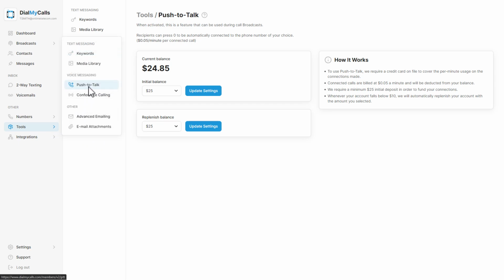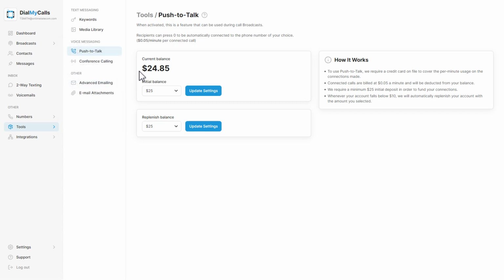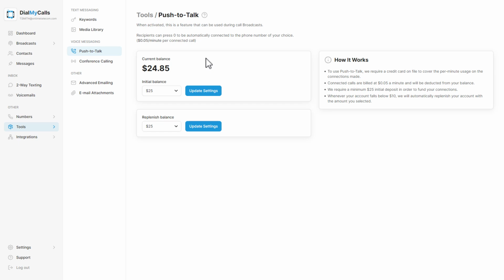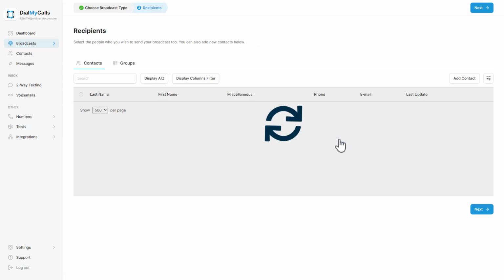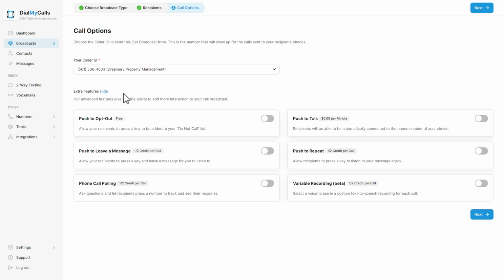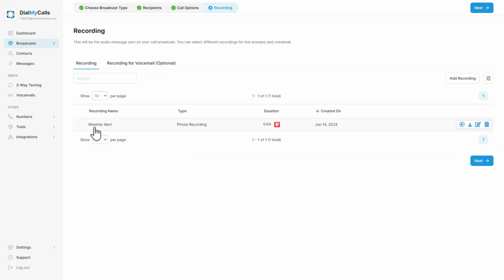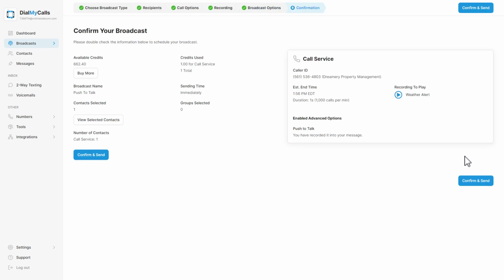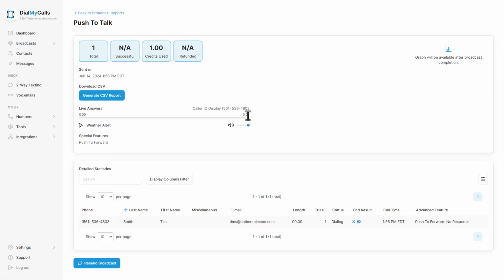How to Use Push-to-Talk Calling in DialMyCalls | Connect Calls to Live Reps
Let Your Call Recipients Talk to a Real Person — Instantly

In this tutorial, we cover the Push-to-Talk feature in DialMyCalls, which allows your voice broadcast recipients to press 0 during the call and be transferred directly to a live representative on your end.
Ideal for churches, customer service, political campaigns, or any organization looking to boost engagement and create live touchpoints during automated calls.

💡 Why Use Push-to-Talk?
- Humanize your automated calls
- Let recipients take immediate action
- Great for inbound responses, sales, or support

📌 What You’ll Learn in This Video:
- Setting up Push-to-Talk funds and auto-replenishment
- Creating a voice broadcast with Push-to-Talk enabled
- Choosing forwarding number, ringtone, and throttling
- Viewing post-call reports and call performance

 Live Chat: Available 7 Days a Week

💬 Have a use case in mind for Push-to-Talk? Drop it in the comments below!

📌 Chapters:
 00:00 – Introduction
 00:15 – Accessing Push-to-Talk Settings
 00:31 – Setting Up Funds & Auto-Replenish
 00:57 – Creating a Voice Broadcast with Push-to-Talk
 01:26 – Setting Destination Number & Ringtone
 01:40 – Call Throttling Options
 01:52 – Broadcast Report & Call Usage
 02:00 – Support Contact Info

 👍 Like if this helps humanize your automated outreach

 📢 Share with your outreach, customer service, or volunteer team